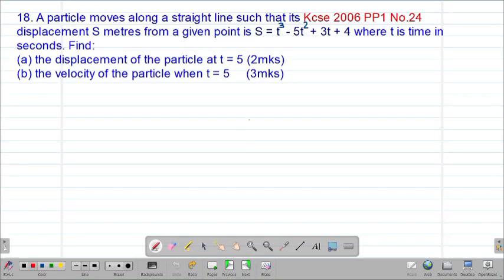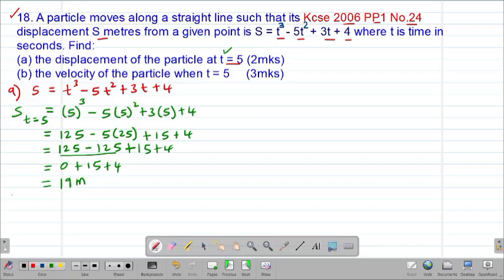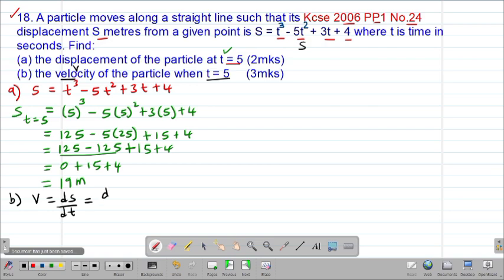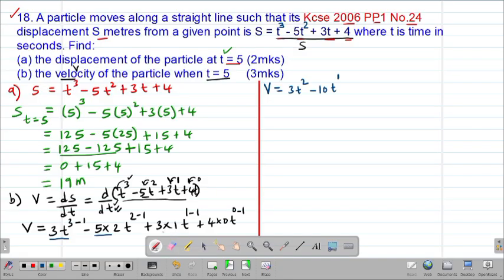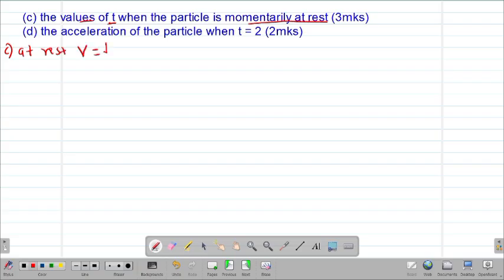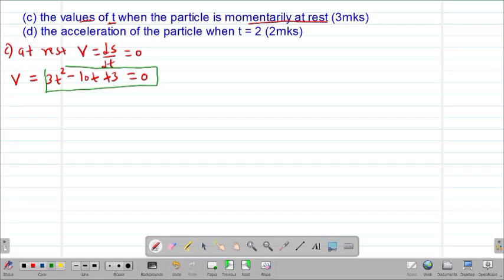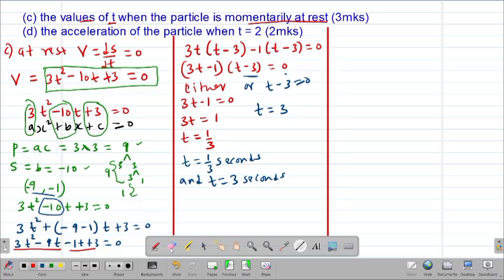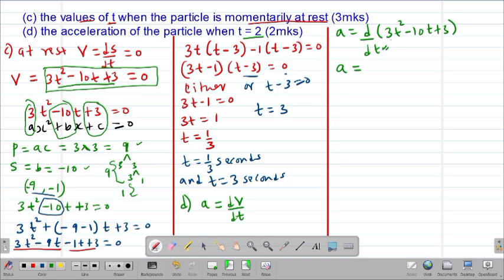MATH: FORM4: DIFFERENTIATION: LESSON 12 (KCSE 2006 PP1 NO24)